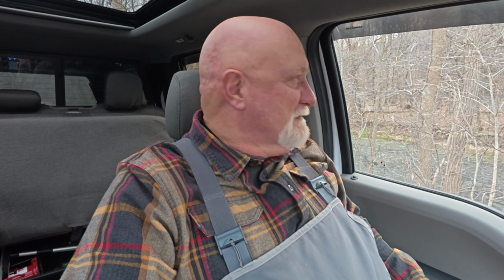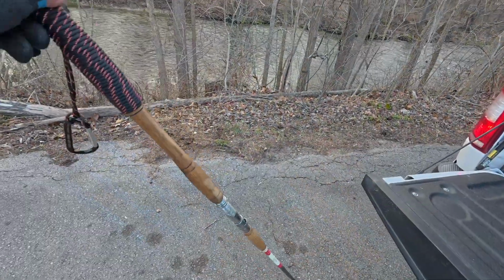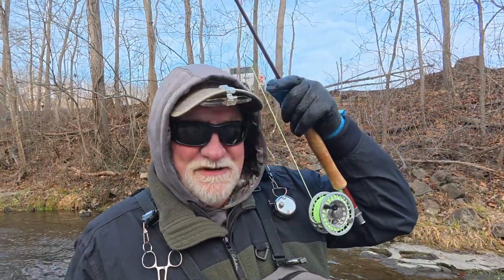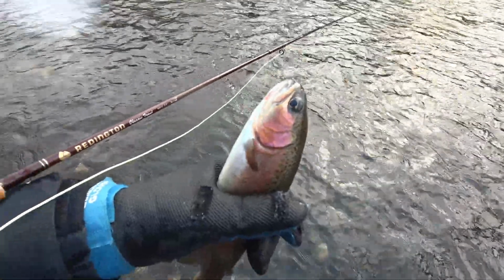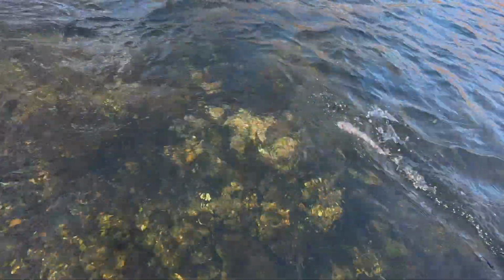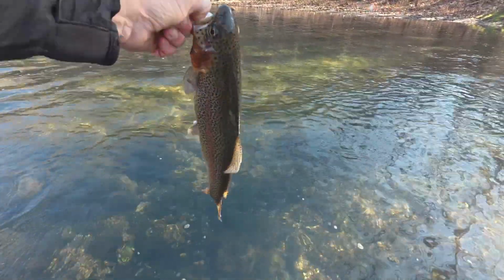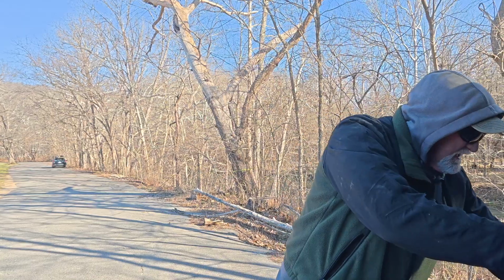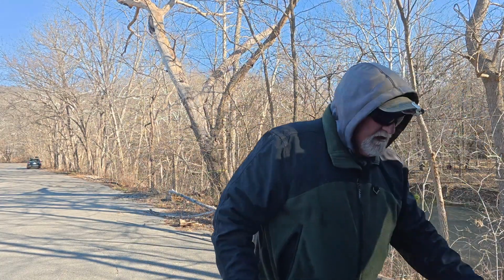Trout fishing Bennett Springs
Once a year, I take a solo trip to go trout fishing, but I can’t say I enjoy it as much as sharing the adventure with others. This time, I faced a cold, windy morning but managed to fish for about 4 ½ hours and land 22 trout. I even tested some experimental flies! Filming the experience while fishing proved to be a real challenge, though. Join me as I reflect on the ups and downs of solo fishing and capturing it all on camera.